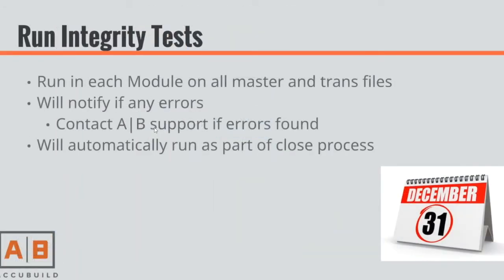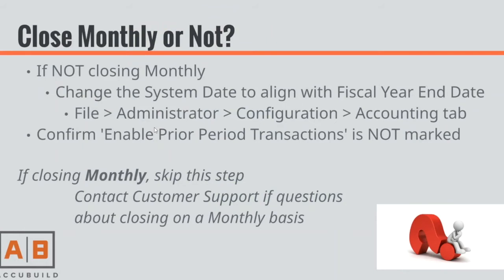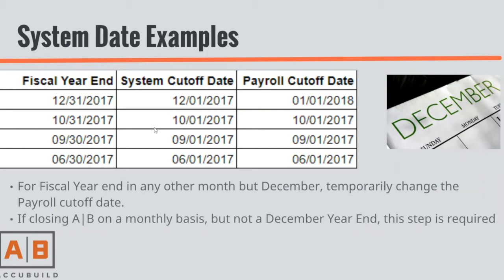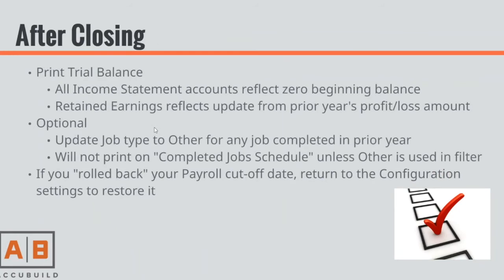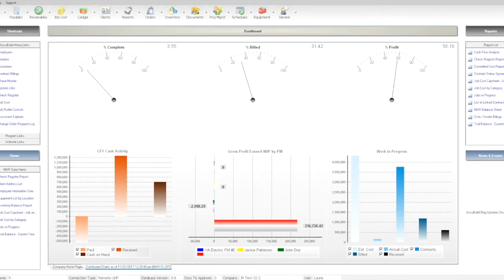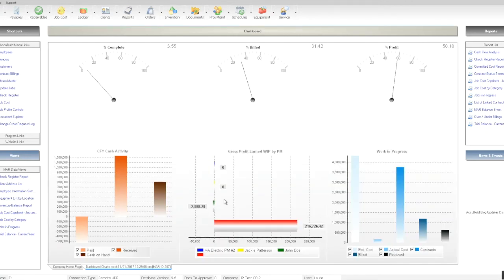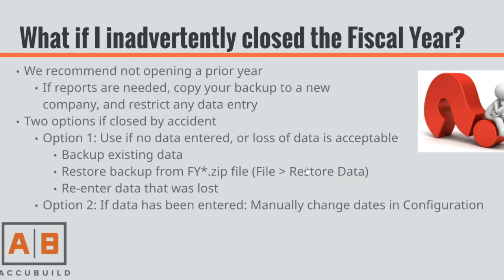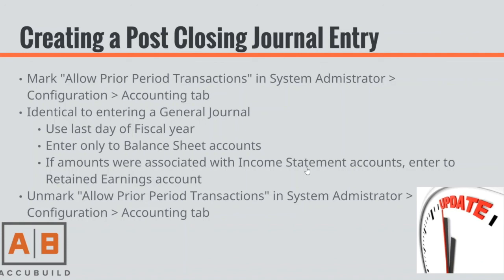Fiscal Year End Instruction Video